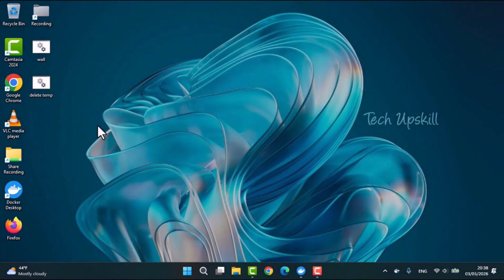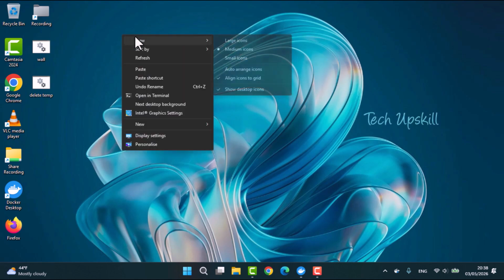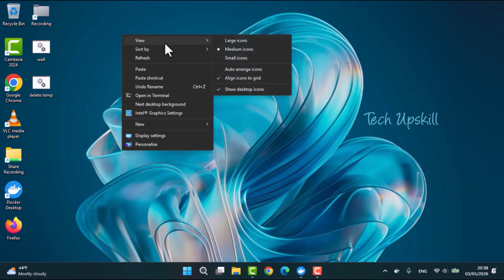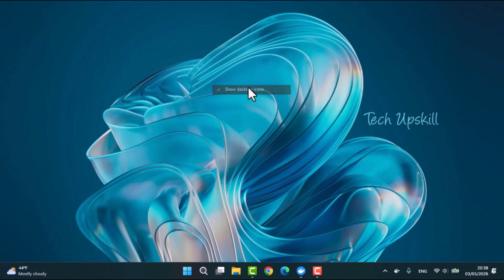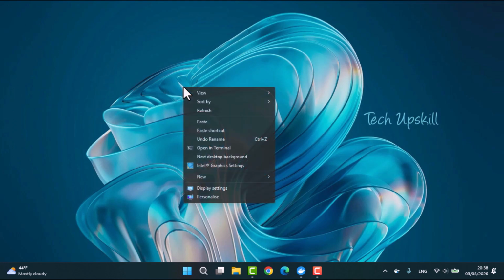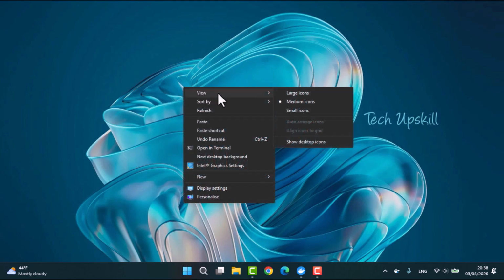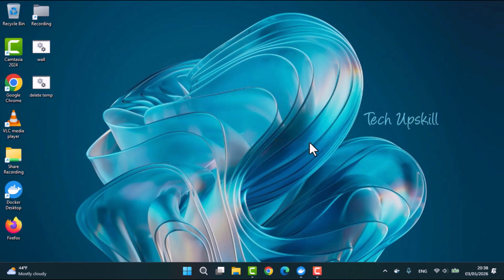How To Hide Desktop Icons On Windows 11 Hide All Icons Method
Clean up your Windows 11 desktop in seconds by learning how to hide all your icons with this quick tutorial. This simple trick declutters your workspace and gives your screen a minimalist look.